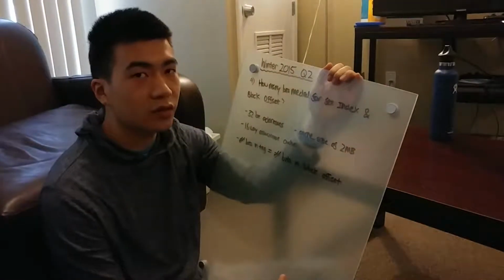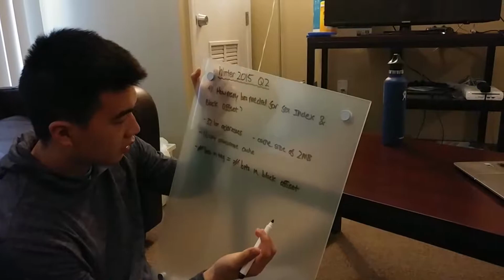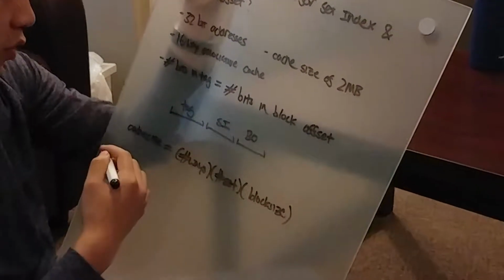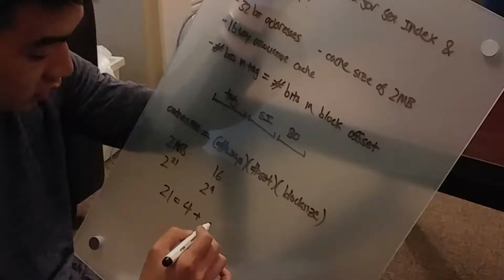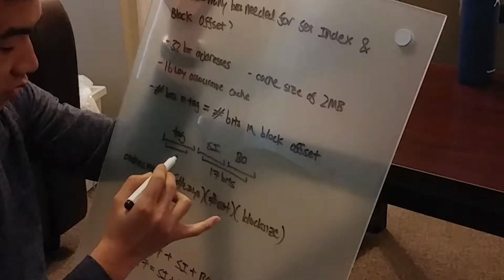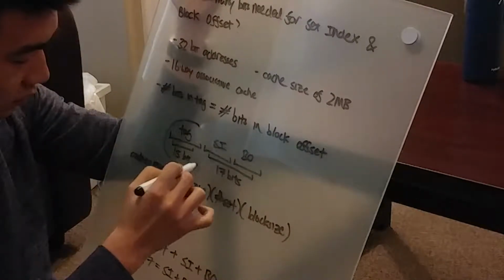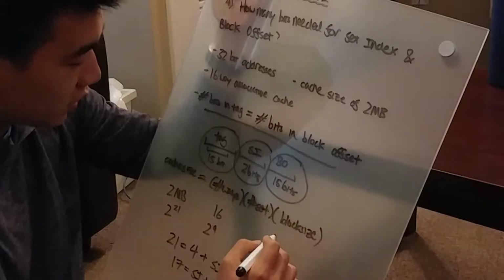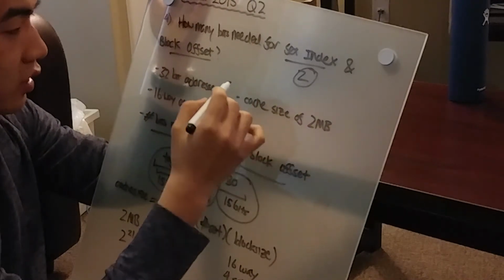EECS370 W15 Final Q2 Part 4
Here I explain EECS370 Winter 2015's final question 2, part 4.